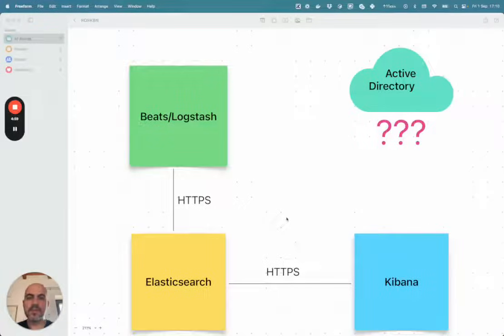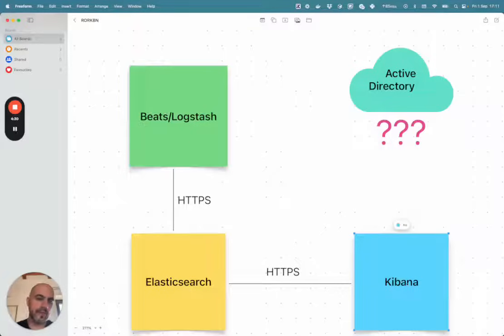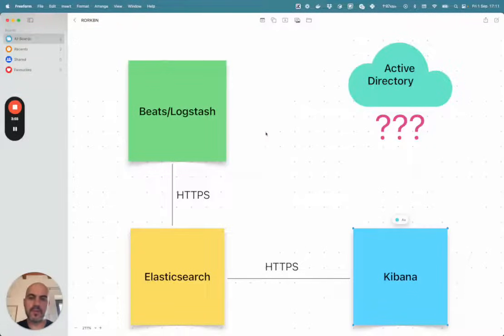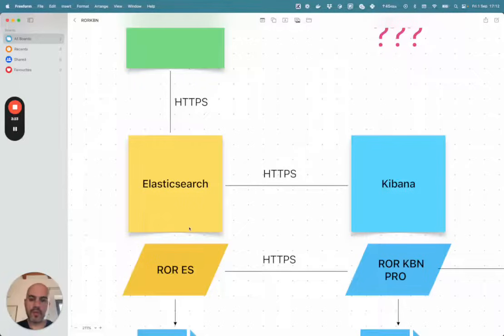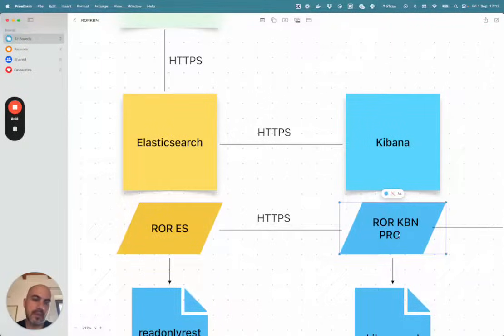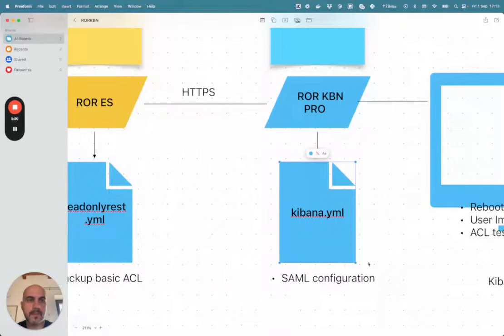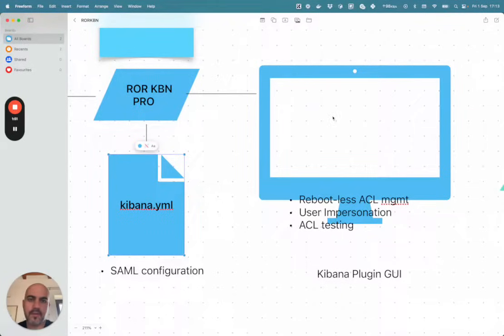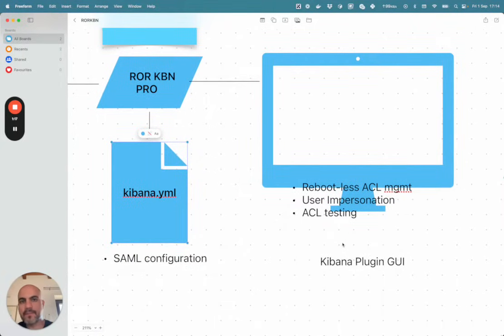Explaining the typical ReadonlyREST deployment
High level architectural description of the ReadonlyREST solution for Elasticsearch, Logstash/Beats, Kibana security.

You start from a basic ELK stack already installed and configured.

* Install the Elasticsearch and Kibana ReadonlyREST plugins
* Create a basic ACL in readonyrest.yml (ES side)
* Add kibana credentials to kibana.yml (same as in the basic ACL)
* Configure LDAP from our Kibana plugin GUI, or SAML from kibana.yml
* Login as an LDAP user
* All done!